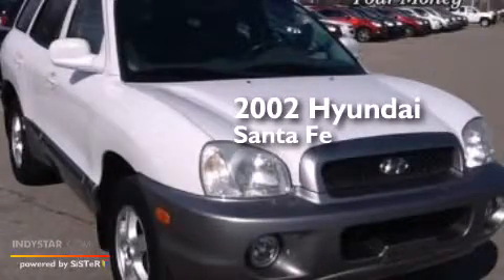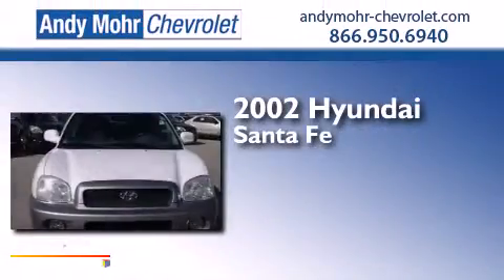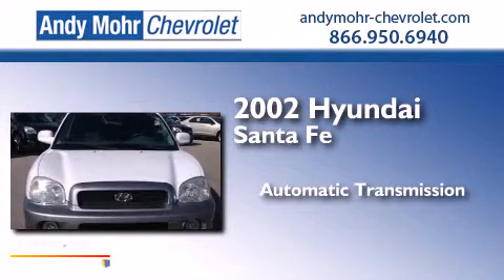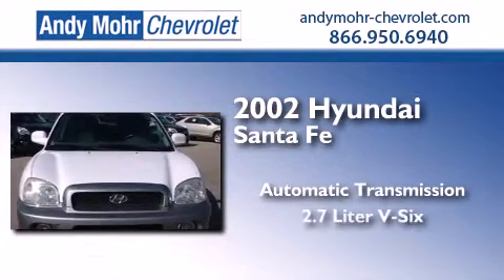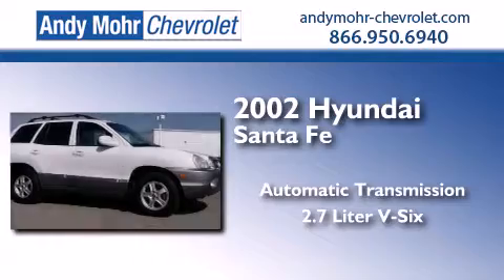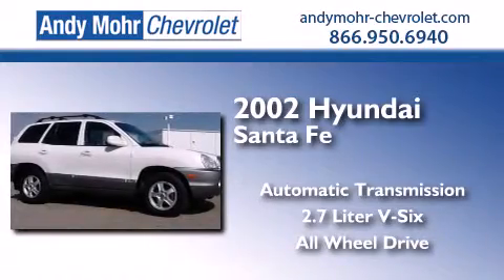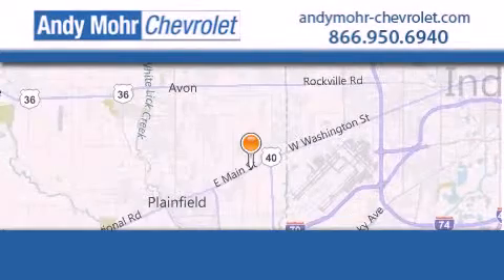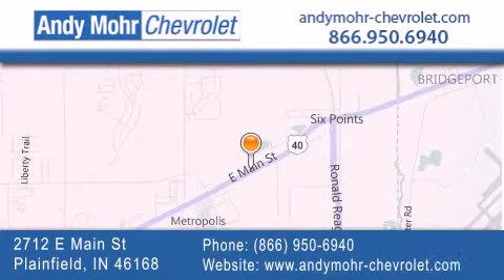2002 Hyundai Santa Fe Plainfield IN 46168 T41011B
We've been honored to serve the Plainfield IN area , we promise that your experience at our dealership will exceed your expectations ! Year : 2002 Make : Hyundai Model : Santa Fe Engine : 2.7L V6 24V MPFI DOHC Trans . : 4-Speed Automatic Exterior : Nordic White / Light Silver Miles : 114,324 Interior : Gray Stock : T41011B Andy Mohr Chevrolet 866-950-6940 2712 E. Main Street Plainfield , IN 46168